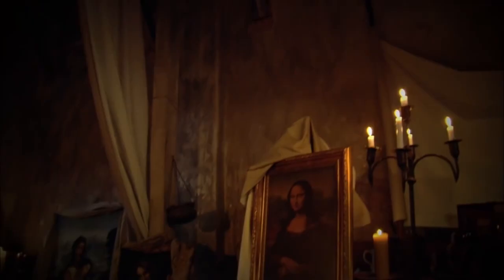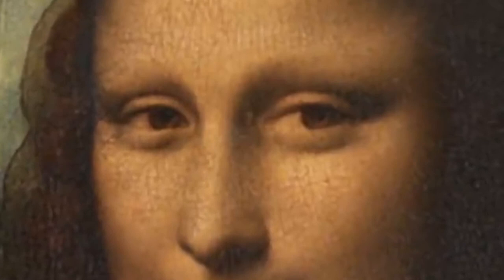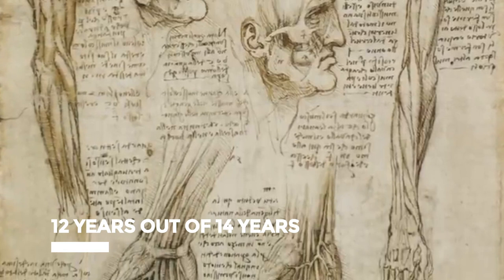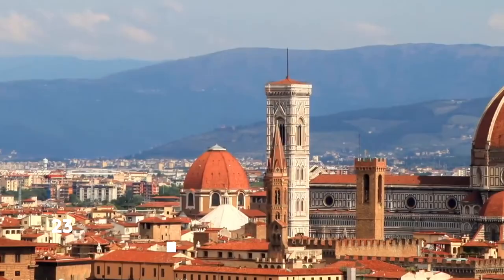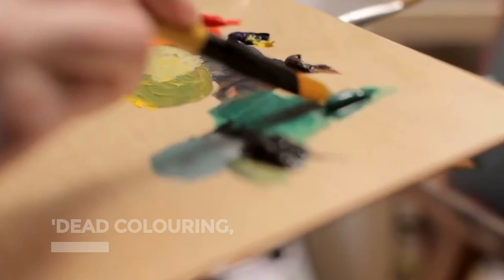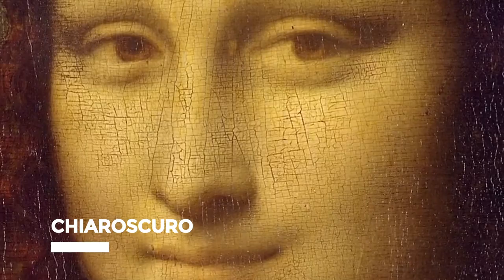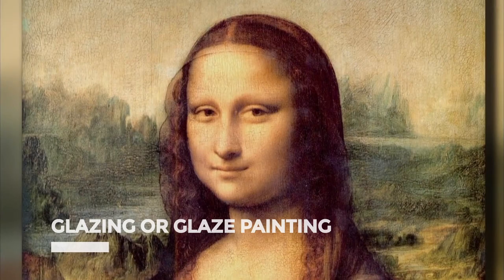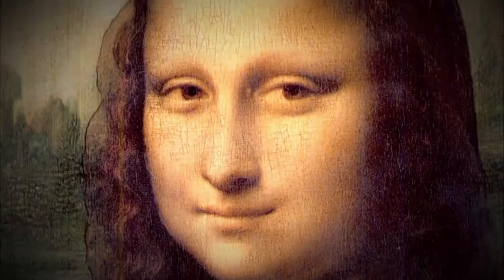GENIUS Tricks used in the most Famous painting in the world: The Mona Lisa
Welcome Back to Art & Beyond,

New images uncover 25 secrets about the Mona Lisa, including proof that Leonardo da Vinci gave her eyebrows, solving a long-held mystery. Da Vinci began his masterpiece in 1503, and is believed to have finished it in 1506, although he may have tinkered with it up to two years before his death. The Mona Lisa is painted in oil on a white poplar wood panel. The images are part of an exhibition, "Mona Lisa Secrets Revealed," which features new research by French engineer Pascal Cotte and debuts in the United States at the Metreon Center in San Francisco, where it will remain through the end of this year. The Mona Lisa showcase is part of a larger exhibition called "Da Vinci: An Exhibition of Genius." In this video, we are exploring Genius tricks used in the most famous painting in the world: The Mona Lisa